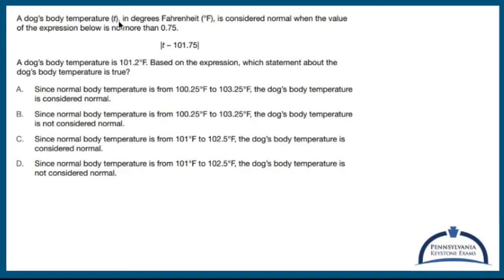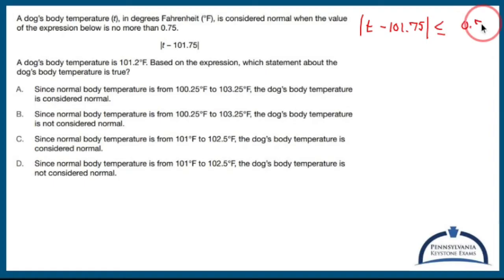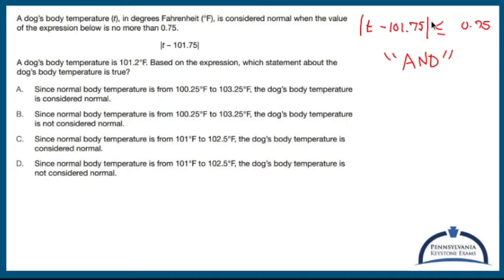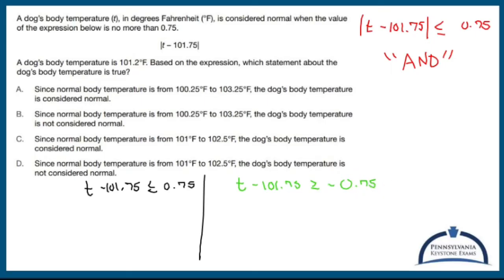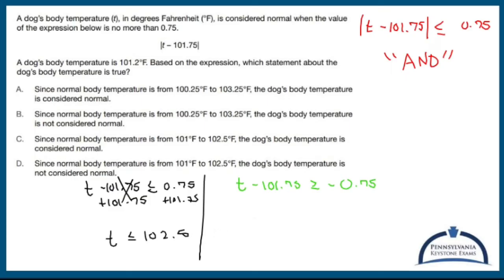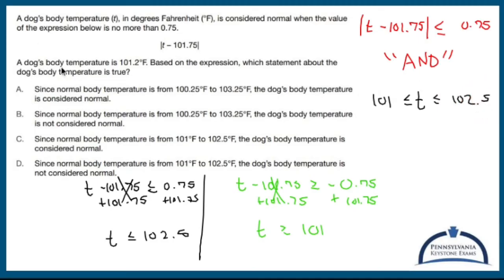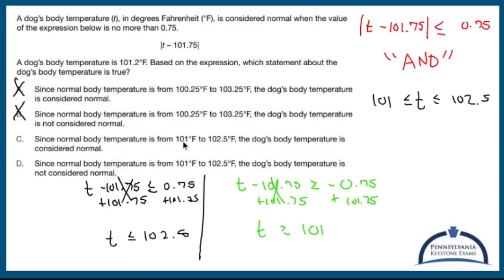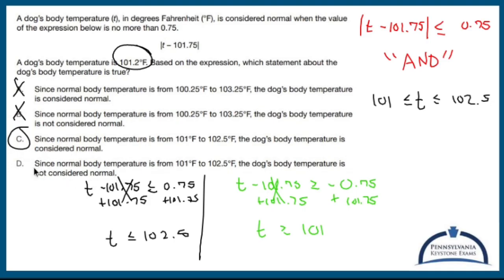Algebra 1 KEYSTONE Practice - Absolute Value Inequality Word Problem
This Keystone practice video goes over how to solve an absolute value inequality word problem and choose an answer that makes sense.

Nick Perich
Norristown, Pa .

The exam covers a wide range of topics in algebra, including:

1. Linear equations and inequalities: Solving equations and inequalities, graphing lines, and interpreting slope and intercepts.

2. Functions and their properties: Understanding the concept of a function, evaluating functions, identifying function notation, and working with function transformations.

3. Systems of equations and inequalities: Solving systems of linear equations and inequalities, both graphically and algebraically, and interpreting solutions in real-world contexts.

4. Quadratic functions and equations: Graphing and analyzing quadratic functions, solving quadratic equations by factoring, completing the square, and using the quadratic formula.

5. Exponential functions: Understanding exponential growth and decay, graphing exponential functions, and solving exponential equations.

6. Data analysis and probability: Interpreting data from tables, charts, and graphs, calculating measures of central tendency and variation, and understanding basic concepts of probability.